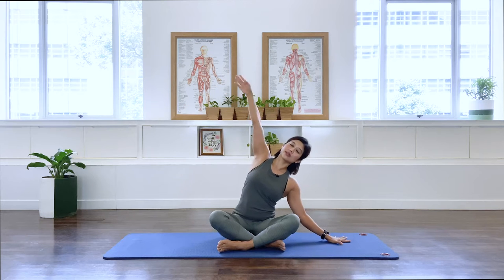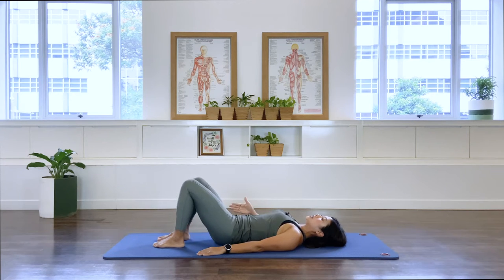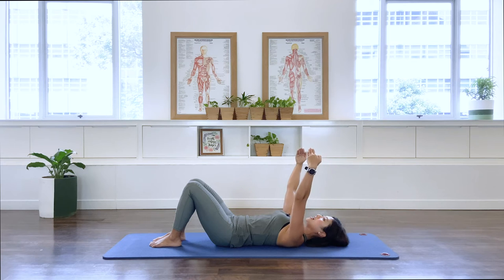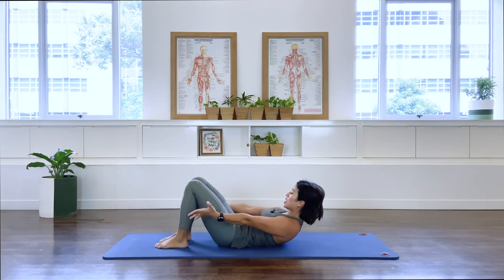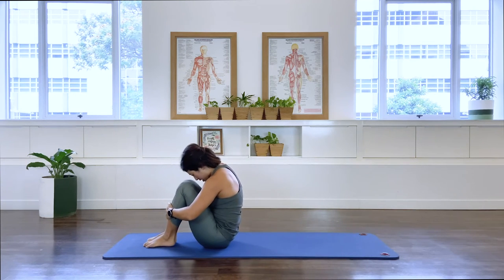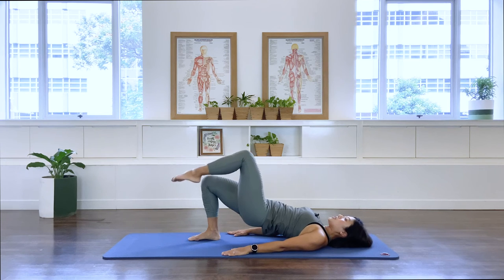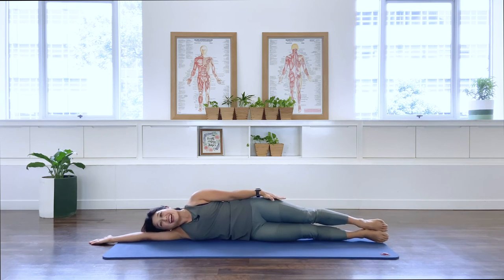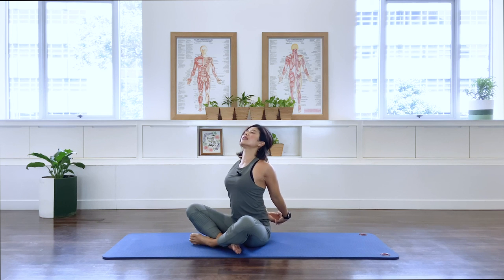Full body workout and release : Pilates for Stress Relief, Pilates Mat work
🔥FREE Guided Meditation🔥
"Discover The Fastest Way To Help You Manifest Whatever You Want Into Your Reality

It's FREE and you can gain access to it today immediately!

🔥Guided Meditation Tracks🔥
 that help people clear negative blockages so that they can manifest whatever they want into their life. Suitable for people who are interested in Law of Attraction, Personal Development, Spiritual,

🔥Useful Meditation Stuff Will Help You To Sleeping And Relaxing On Amazon🔥

Silk Sleep Mask, Blindfold, Super Smooth Eye Mask (Black)

n.o.w. Tone Therapy Meditation Device. Reduce Stress and Anxiety:

15-Minute Anxiety Meditation a guided meditation to help you overcome anxiety in your life:

STONE OF LIFE Candle Gift Set, 7 Chakra Aromatherapy Candle, Crystal Soy Candle Set, Used for Yoga Meditation, Promote Chakra Healing:

Flowtime: Biosensing Meditation Headband - Meditation Tracker - Heart Rate and Brainwave Sensors to Measure Breath, HRV, Pressure, Focus and Calm States:

HIGOGOGO Turquoise Meditation Pillow for Floor, Square Bohemian Mandala Cotton Linen Indian Style Cushion Pillow for Yoga Living Room Balcony Kids Playing Room Party Outdoor Decoration, 22x22 Inch:

Gya Labs Myrrh Essential Oil Organic - Great for Meditation, Skin Care and Muscle Pain Relief - Myrrh Oil for Skin and Oral Care - Myrrh Oil 100 Pure Essential Oil for Aromatherapy Diffuser - 10ml:

LOVETUNER Meditation Tuning Necklace 528 hz Frequency of Love | Mindfulness Device for Anxiety & Stress Relief:

Tibetan Singing Bowl Set ~ Easy to Play with Dual-End Striker & Cushion ~ Beautiful Sound for Holistic Healing, Meditation & Relaxation ~ Gratitude Pattern ~ Antique Light Brown Bowl with Red Pillow:

BODYMATE Meditation Cushion/Yoga Pillow D=12inch H=5inch – Removable Washable 100% Cotton Cover - Inner Cotton Bag Filled with buckwheat husks:

Energy Generator Orgone Pyramid for E-Energy Protection & Healing- meditation orgonite pyramids/crystal chakra:

Full body workout and release our purpose and passion are to help you relax, reduced stress, greater concentration, and improved mental wellness. Here you can find musical video compositions, such as Meditation music; Relaxing music; Music that helps relieve stress and anxiety; Music for focusing and concentration; Music for imagination and creativity, background music for yoga and Pilates class and routine, spa massage music for a real and intense experience at home or in a real spa, sound therapy with live recorded nature sounds and concentration music for exam study or working. we also produce music videos from top classical composers such as Mozart and Bach. Last but not least, our YT channel provides relaxing instrumental music, such as piano and guitar music for a complete adventure into the world of relaxation Subscribe to become part of the House Club community and escape the stresses of day-to-day life.

7 Chakra Healing Bracelet with Real Stones, Volcanic Lava, Mala Meditation Bracelet - Men's and Women's Jewelry - Wrap, Stretch, Charm Bracelets - Protection, Energy, Healing:

►Your Journey To Life Mastery Is About To Begin...

Discover The Ancient Secrets To Lead A Life Of Balance, Calm & Infinite Fulfillment

►7 week Vibrational Meditations course

Our music is popular for the following:

 Meditation house club Sleep Music is the perfect calming music to help you relax, slumber, and enjoy deep sleep. Our music for sleeping is the ideal music for stress release, insomnia treatment, and dreaming stimulation. Delta waves and soft instrumental music are used in our relaxing music for sleeping to help you relax and fall asleep. Background music, meditation music, relaxation music, peaceful music, and sleep music are all possible uses for our calming sleep music. Allow the peaceful and tranquil noises to assist you in getting a good night's sleep. Relaxation, meditation, brain function and concentration, spa and massage therapy, and healing music therapy are all aided by instrumental music. Furthermore, we employ binaural beats (Delta Waves, Alpha Waves, and Theta Waves) to naturally promote a state of relaxation that is ideal for concentration, meditation, and deep sleep. Our extended music playlists are ideal for meditation and relaxation on a daily basis. Light, soothing, peaceful sounds (some with nature sounds) are used in our music videos, leaving you feeling refreshed.